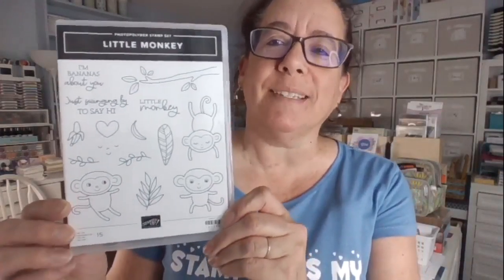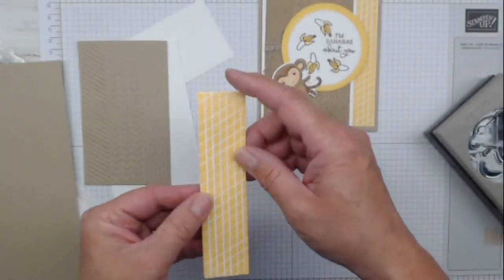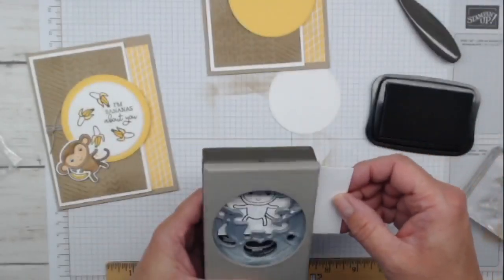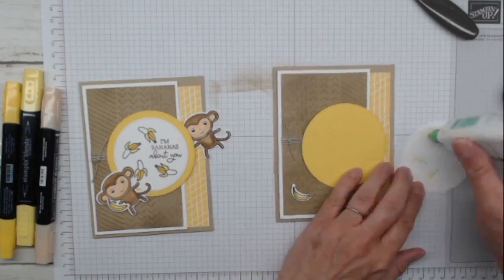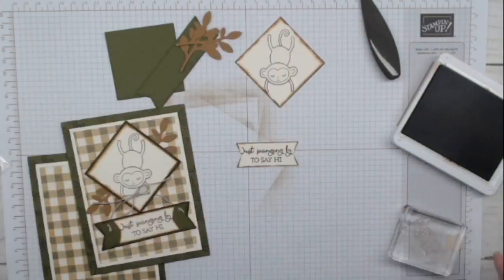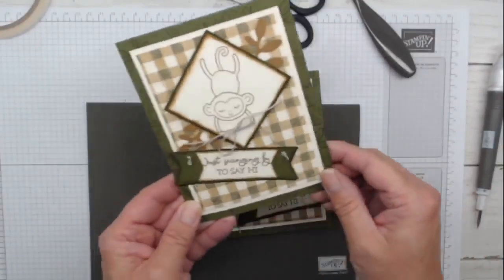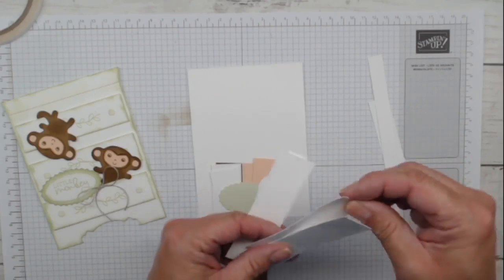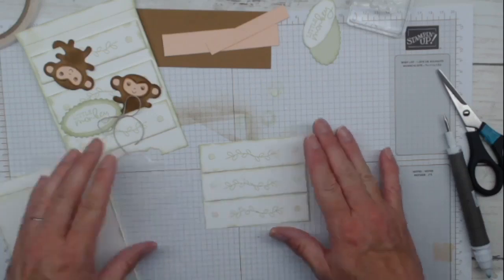Little Monkey Card Class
Ready for a little monkey-ing around? Join me for this fun card class featuring the Little Monkey Stamp Set and Little Monkey Builder Punch by Stampin' Up!. Each card features a different way to use these funky monkeys. From babies to grown-up fun, this stamp set has something for everyone of every age!

CARD KITS TO GO
Get your card kits to go from this class by placing an order in my online store with Host Code K667UXNS thru end of day on June 23, 2023.

$35 Orders: Get 6 Card Kits (2 each of 3 designs) from this class.

$50 Orders: Get the Card Kits and a FREE spool of Linen Thread!